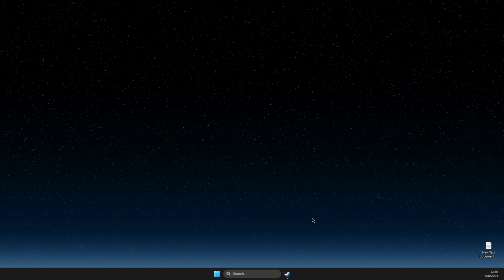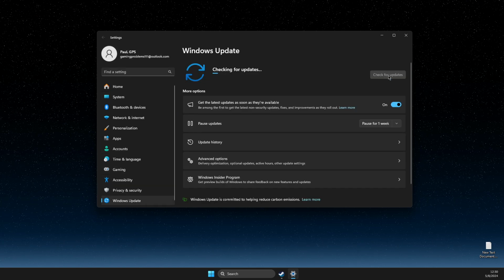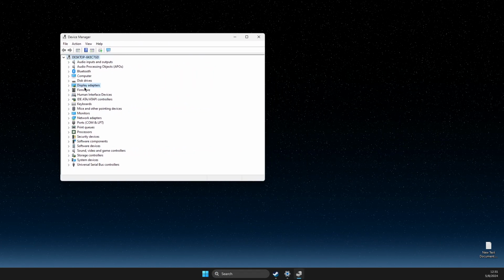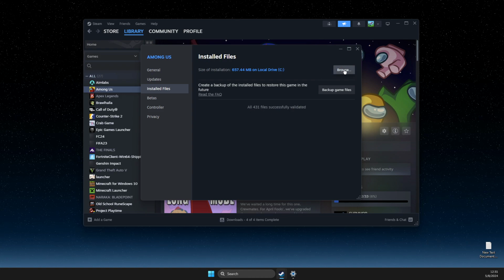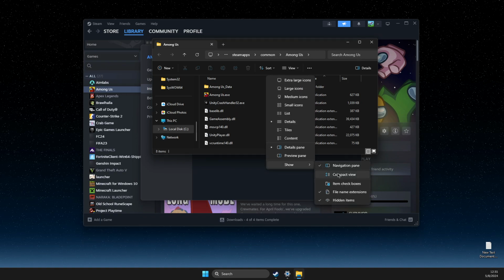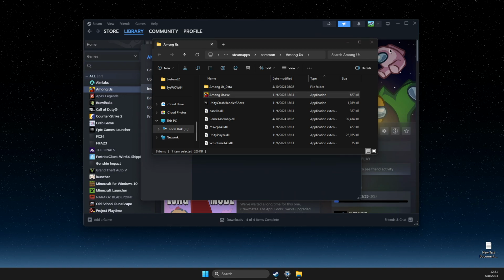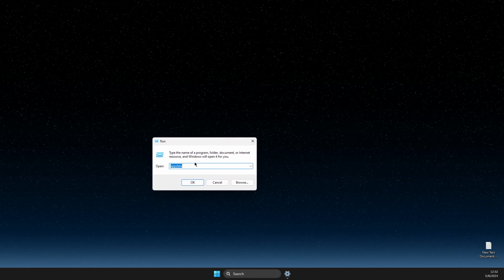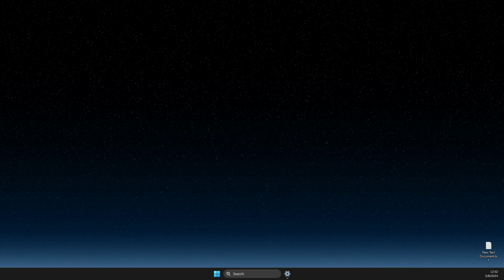How To Fix Steam Games Not Launching On Windows - Full Guide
In this video I will show you How To Fix Steam Games Not Launching On Windows It's really easy and it will take you less than a minute to do it!